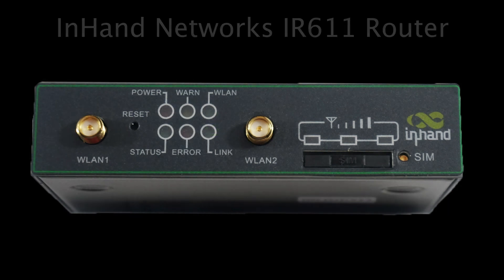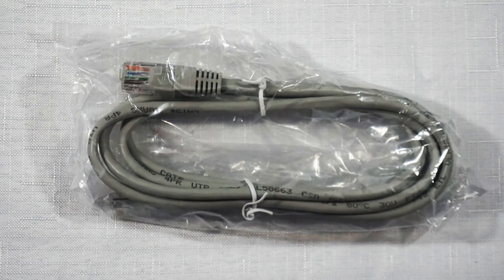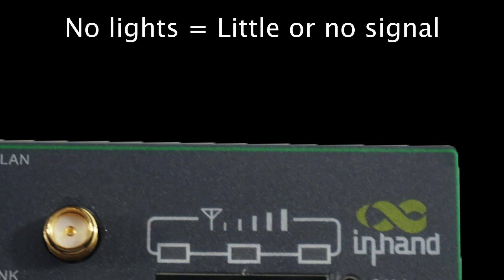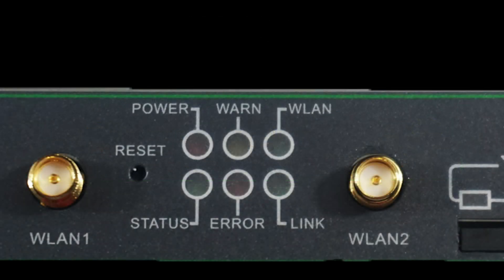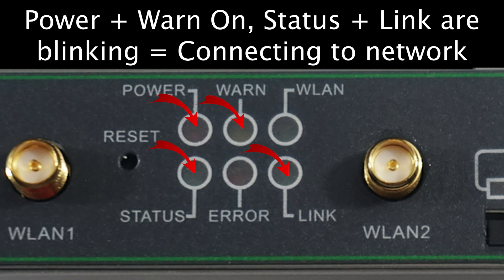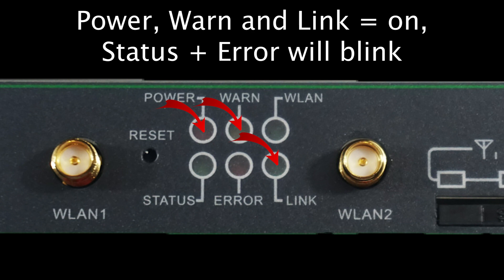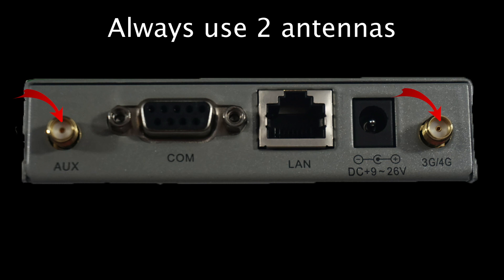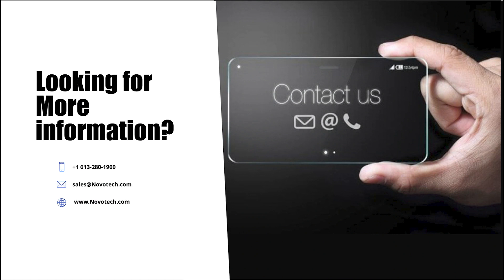See the InHand 611 Unboxed- Learn About The InRouter Series!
In this video, we cover what comes in the box of the Inhand IR611-S, the front and back of the device and the LED light functions.

Front of the device 00:54
LED Lights 01:58
Back of the device 03:33

About the InRouter 611-S
InRouter series is a full portfolio consisting of low-cost InRouter600 and high-end InRouter900 cellular routers for industrial and enterprise environments. InRouter series offers features such as Ethernet, Wi-Fi, serial ports, VPN security, dynamic routing and failover, providing reliable connectivity and business continuity solutions. Available with LTE CAT 6/CAT 3/CAT 1/CAT M1/NB-IoT, InRouter series is able to deliver reliable, secure and cost-effective LTE connectivity for various IoT applications.

About Inhand
InHand Networks is a global leader of Industrial IoT, with a record of tremendous success following groundbreaking innovation since its inception in 2001. Serving world-class partners and customers with industrial M2M routers, gateways, industrial Ethernet switches, rugged computers and IoT management platforms; They provide IoT solutions for various vertical markets, including Smart Grid, Industrial Automation, Remote Machine Monitoring, Smart Vending, Smart City, Retail and more.

About Novotech
Novotech Technologies is a leading distributor of Machine-to-Machine (M2M) and Internet of Things (IoT) hardware, services and solutions.
As one of the largest IoT distributors in North America, Novotech has partnerships with the leading manufacturers of cellular routers, gateways, modems, modules, antennas and signal boosters. Established in 2001, Novotech has offices throughout the United States and Canada.